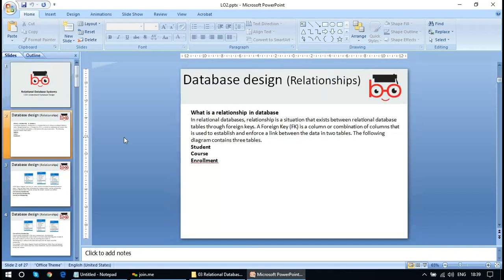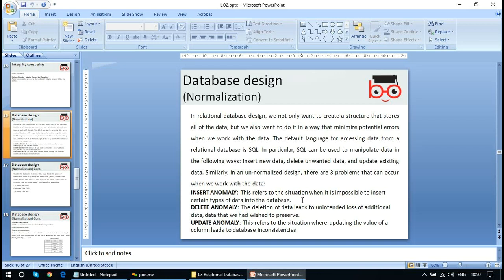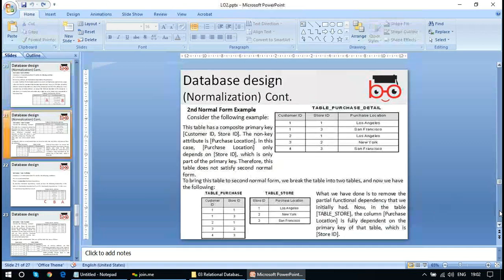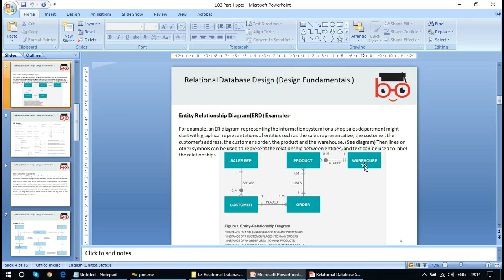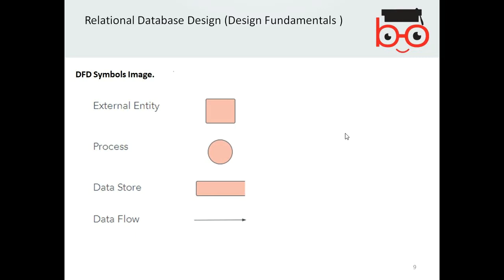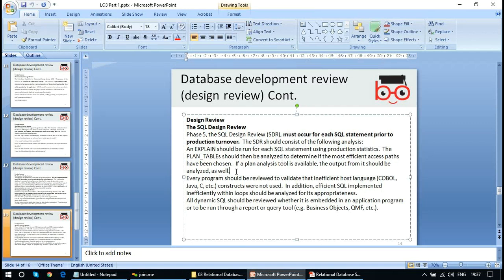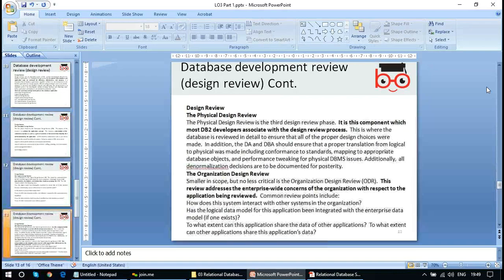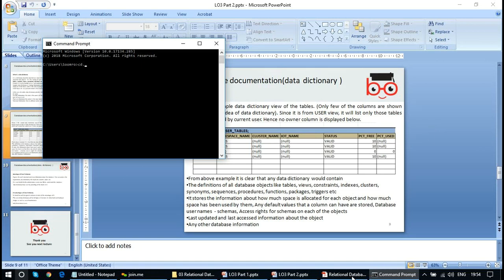Unit 4 48 Relational Database Systems LO3